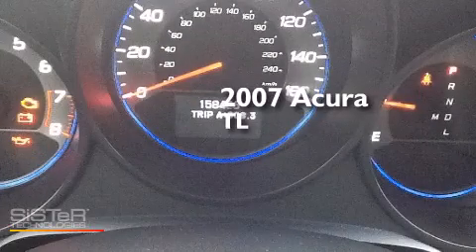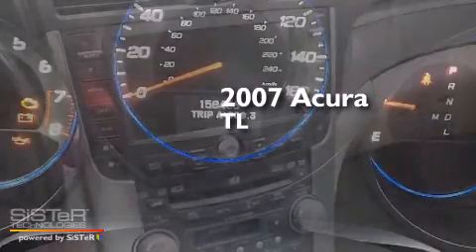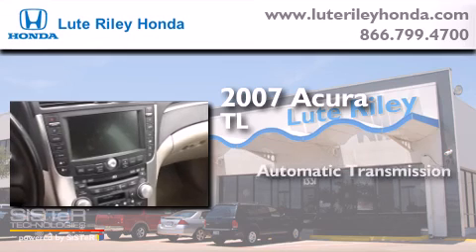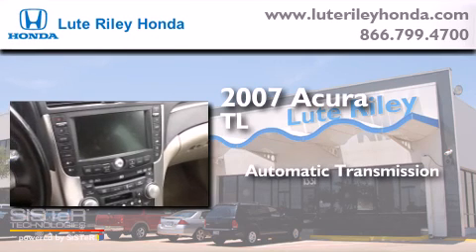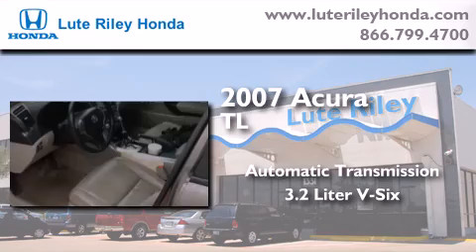2007 Acura TL Richardson TX 75080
We've been honored to serve the Richardson TX area , we promise that your experience at our dealership will exceed your expectations ! Year : 2007 Make : Acura Model : TL Engine : 3.2L V-6 cyl Trans . : Automatic Exterior : Gray Miles : 158,486 Interior : BLACK Lute Riley Honda 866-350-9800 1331 North Central Expy Richardson , TX 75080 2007 Acura TL Richardson TX